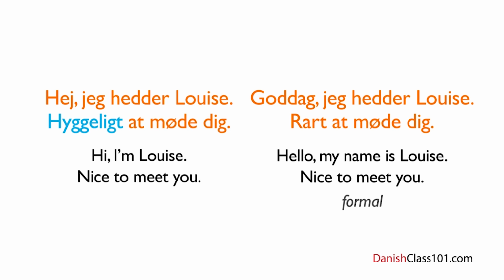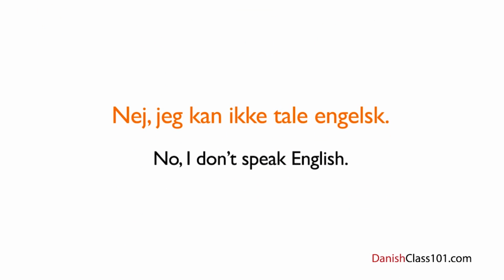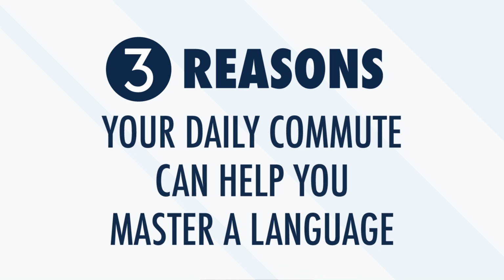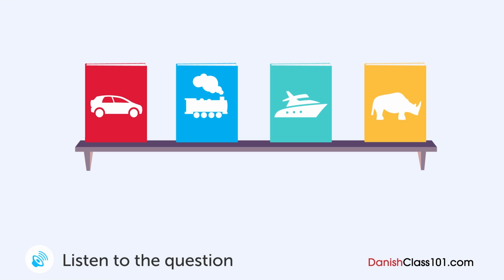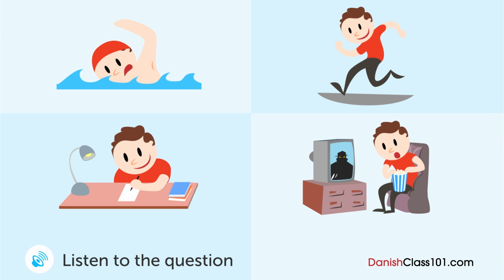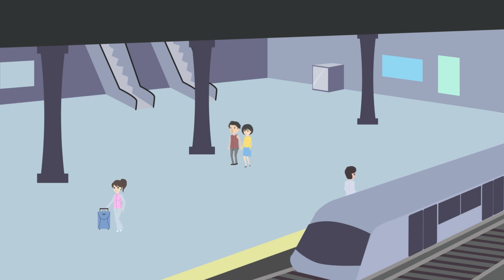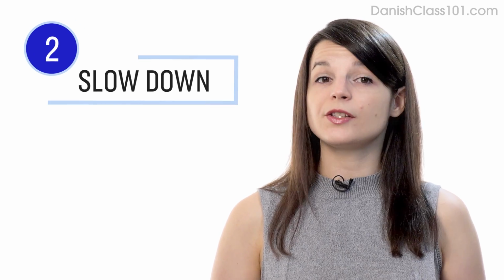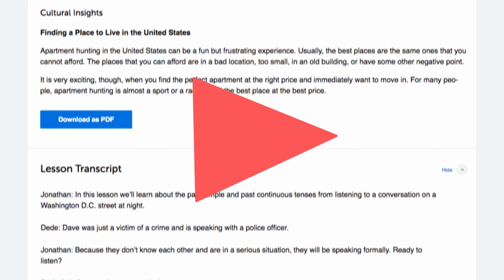Do You Have 1 Hour? You Can Speak Like a Native Danish Speaker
← If you want to study more, click here and get the best resources to learn in the most efficient way.
↓ More details below ↓

Step 3: Start learning Danish the fast, fun and easy way!

If you understand Danish but can't speak it, this video is for you because we will help you improving your Danish speaking skills!

You've decided to start learning Danish, so let's get you speaking like a Danish native speaker! In this video, you'll learn everything you need to know to improve your pronunciation and speaking skills Danish, in 1 hour. If you want to start learning Danish, this video is made for you. Our host expresses herself in simple Danish, with subtitles. This video will challenge your listening comprehension skills and help you progress in your Danish study.